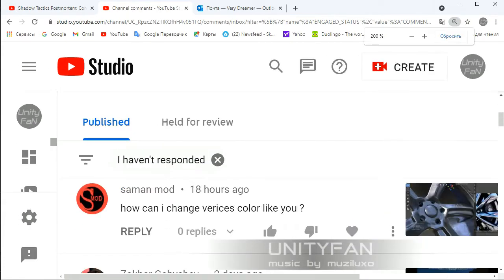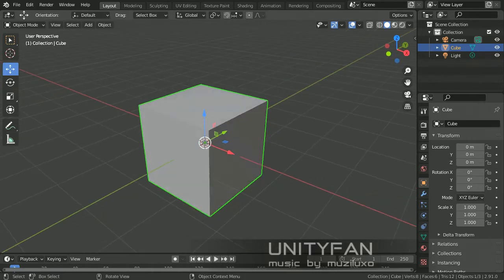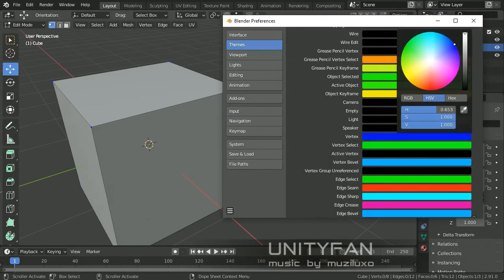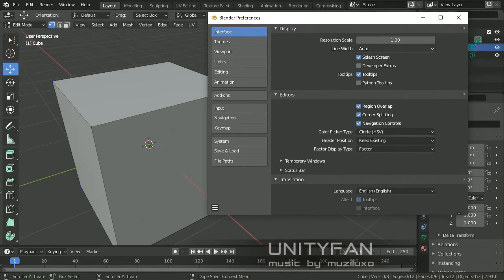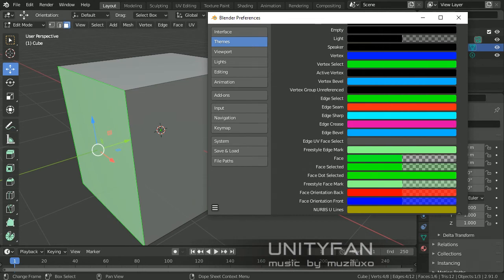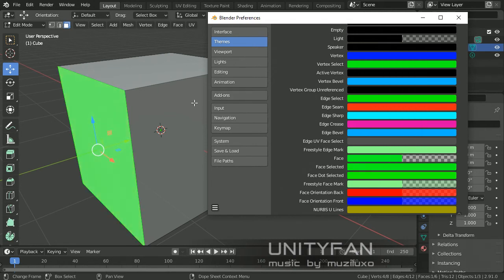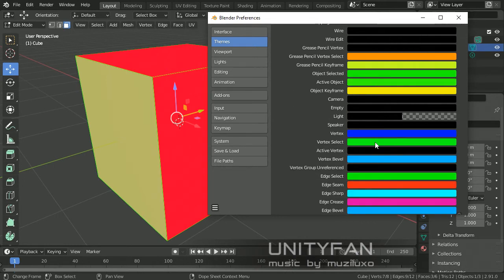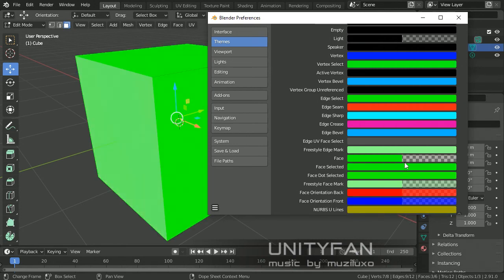#636 Subscribers request - ep 34 - changing color themes